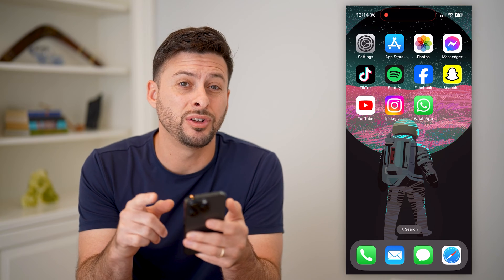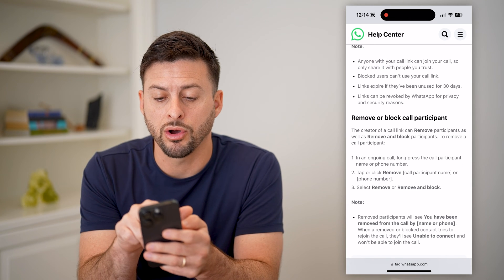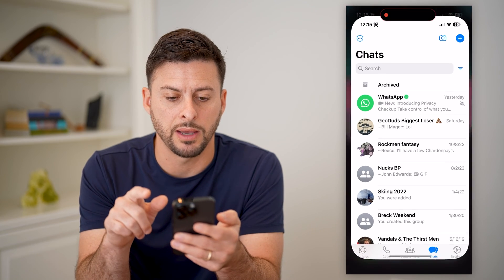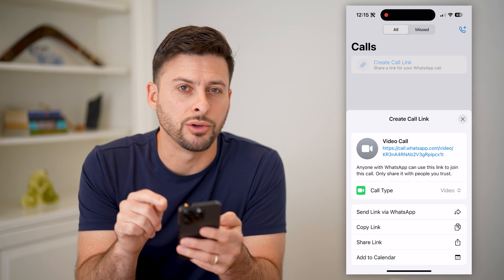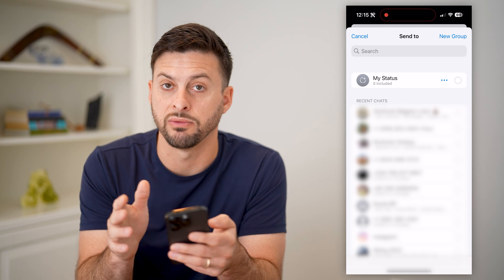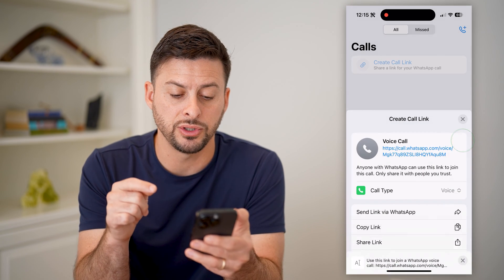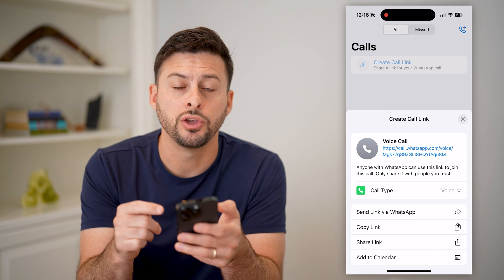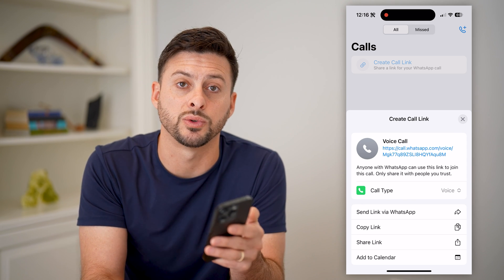How To Create WhatsApp Call Link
Here's how you can create a call link on WhatsApp so anyone can call you or you can share it with your group of friends.

Cool iPhone Facts:
- Every single iPhone ad shows the time as exactly 9:41